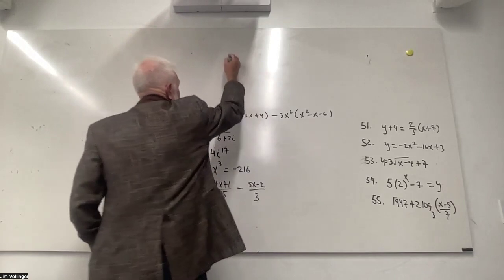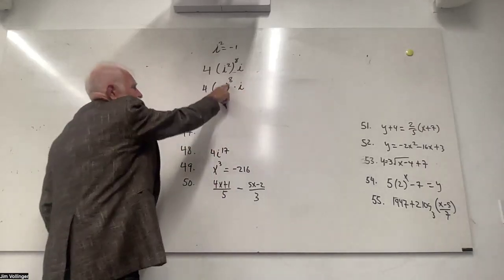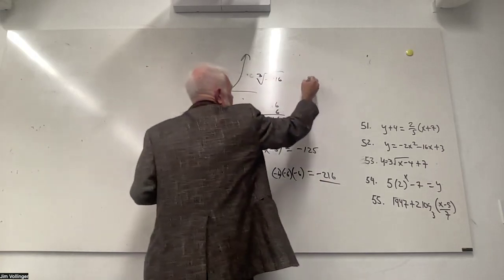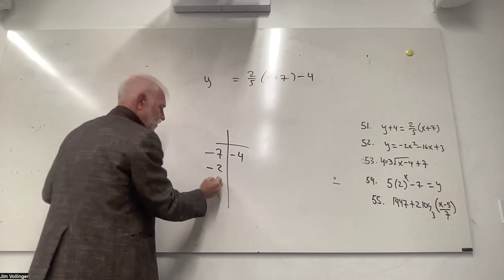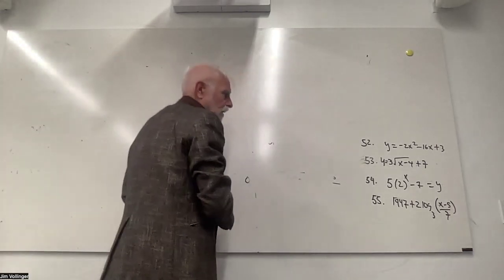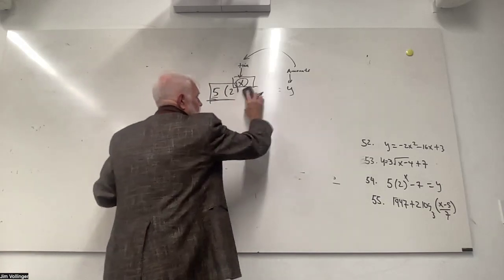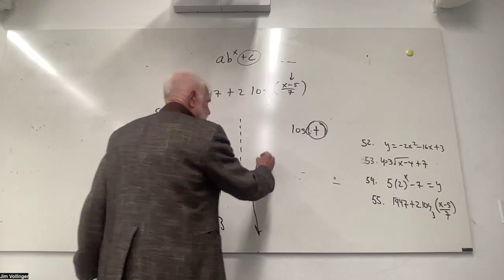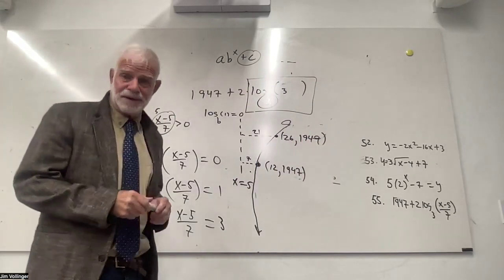111 test 5 problems 46-55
Problems 51-55. Graphing a linear, quadratic, exponential, and log.   I think I forgot the square root function. Old age!
46-50 some more skill work.